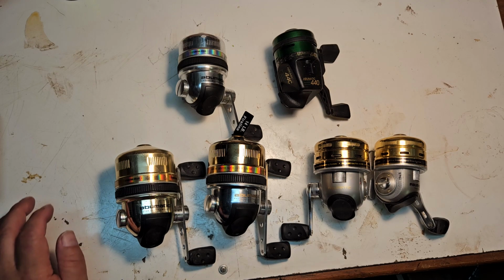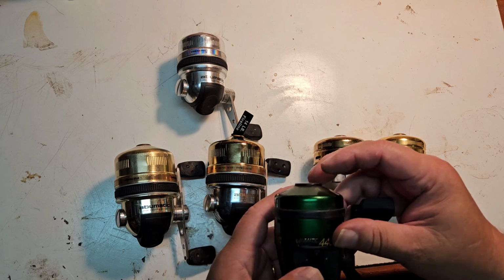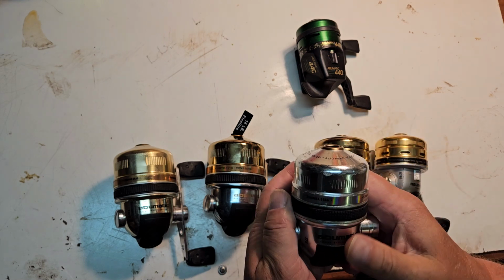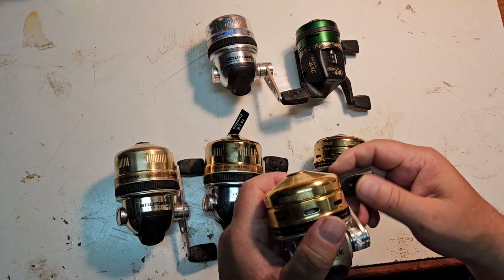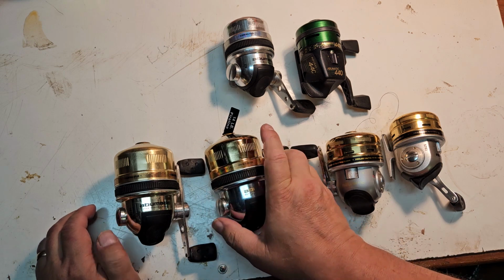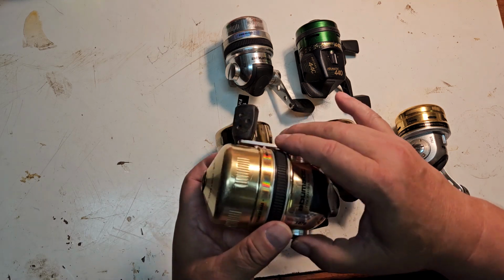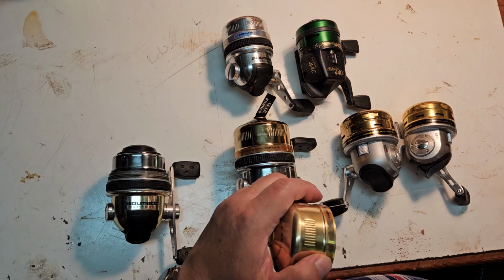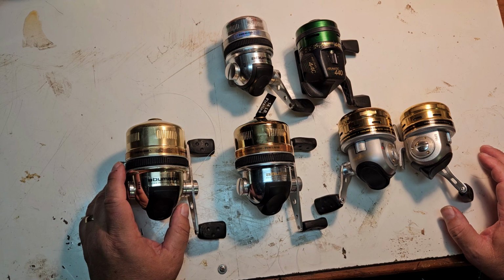Upcoming Abumatics I am servicing in 2024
I have slowing been collecting some Abu Garcia Abumatics to add to my collection of service videos.  Over the next several month I will make a video for each one showing how to service it.

Abumatic 440
Abumatic 276
Abumatic 576si
Abumatic 1276sli
Abumatic 1276
Abumatic 1076